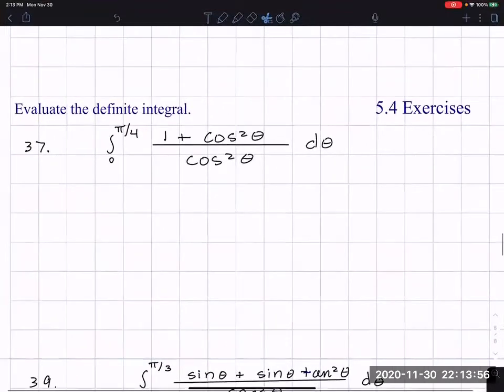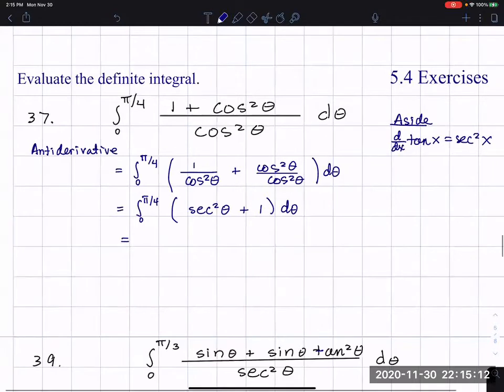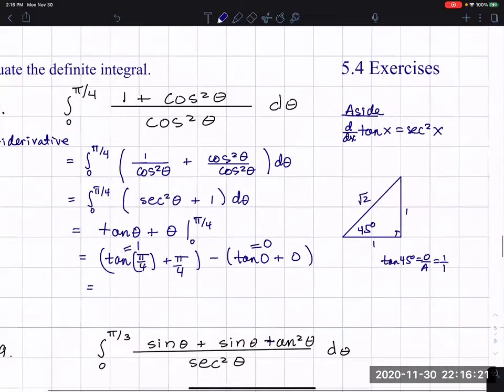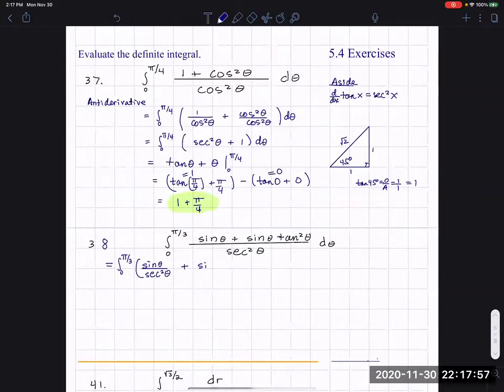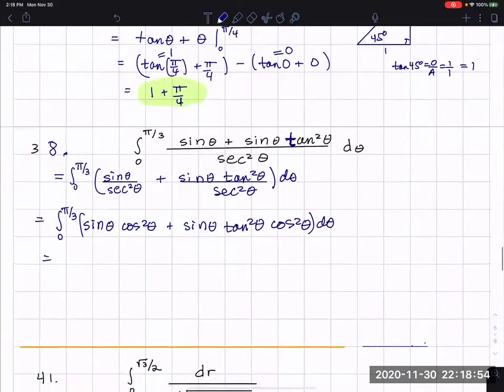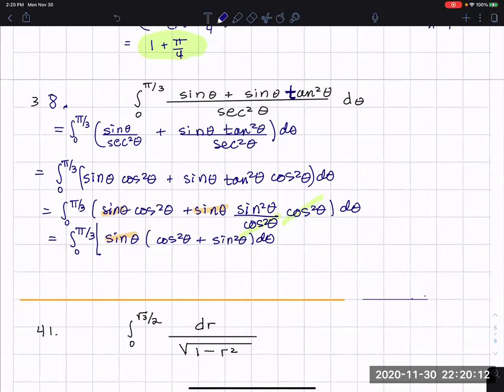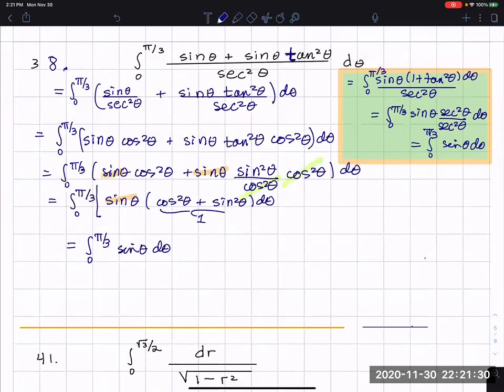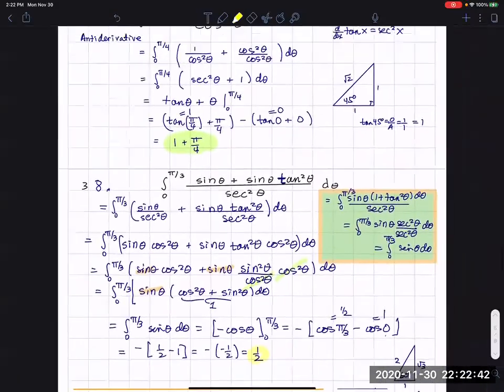Integrals Stewart Calculus ET 8th Ed 5.4 # 37, 39